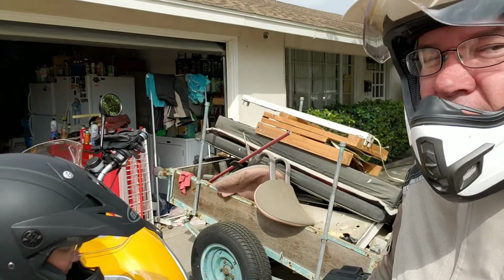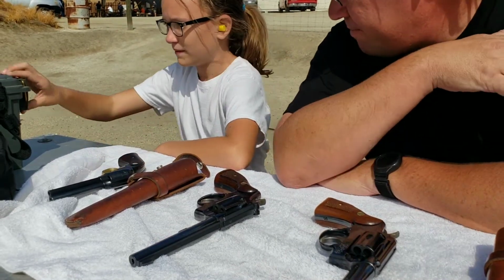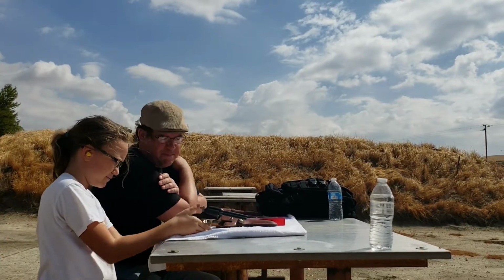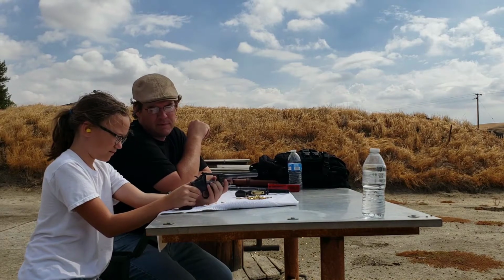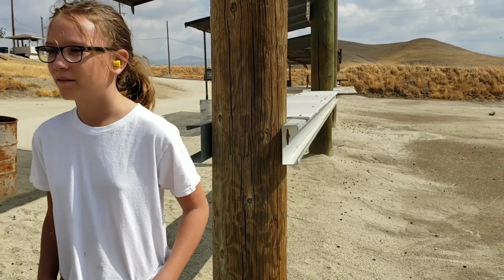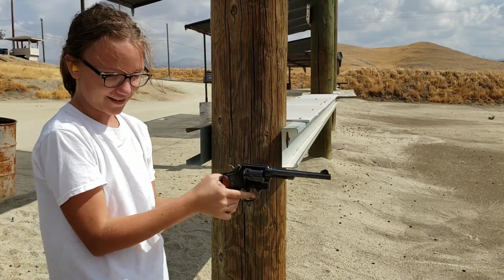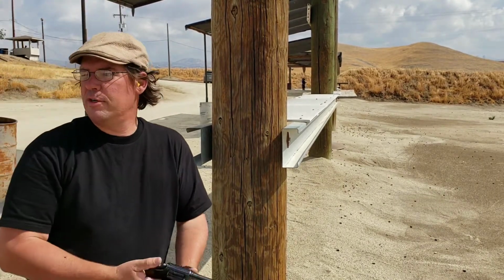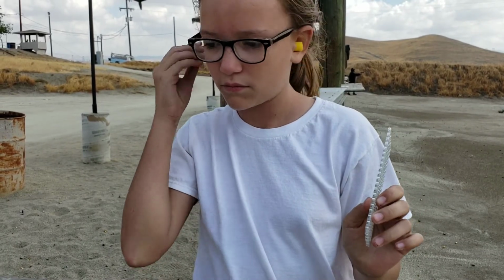Ride N Shoot 10-06-18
We go for a ride, and Becca shoots a center fire hand gun for the first time ever.